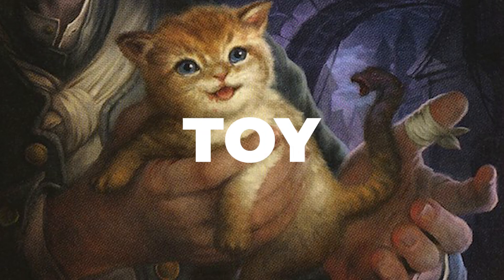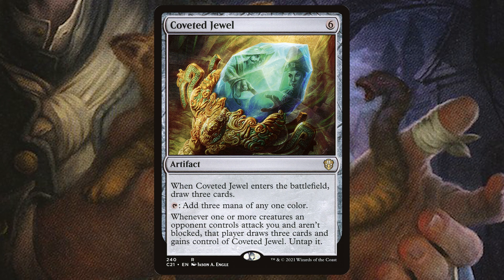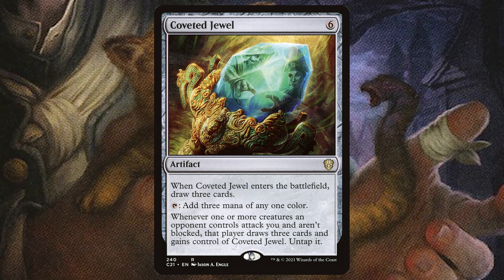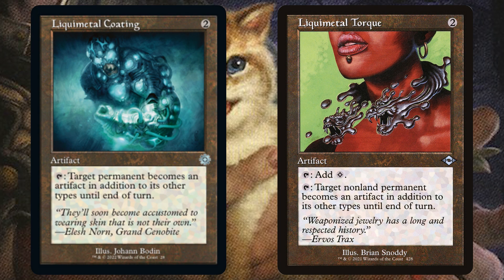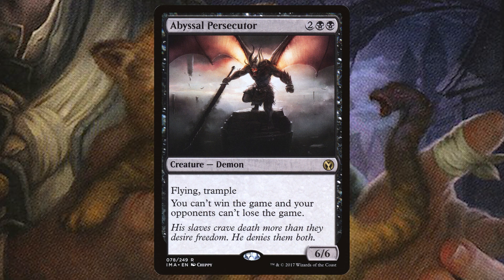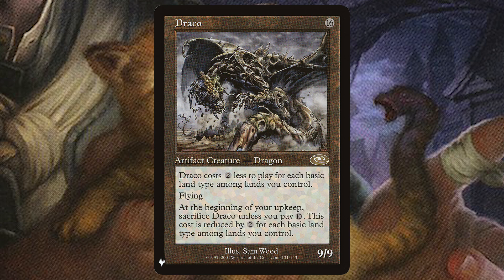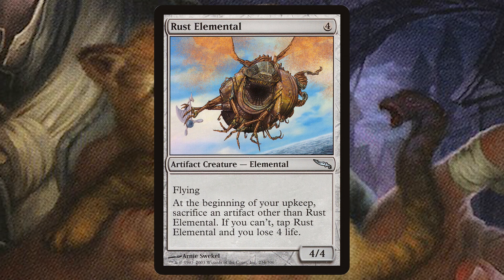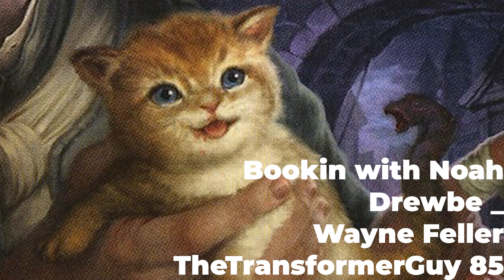Harmless Offering... but in Black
Fateful Handoff gives Chaos decks another tool to use when "sharing" with our opponents. Let's talk about that!

Mic Stand Table Attachment
Webcam Stand